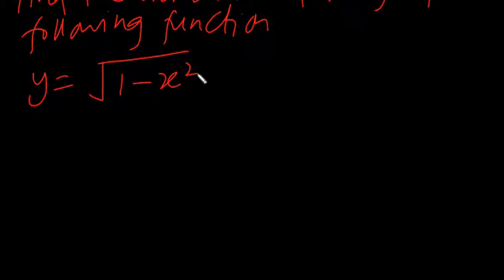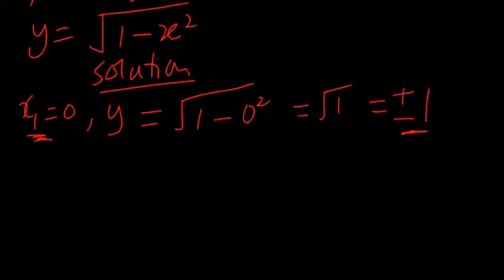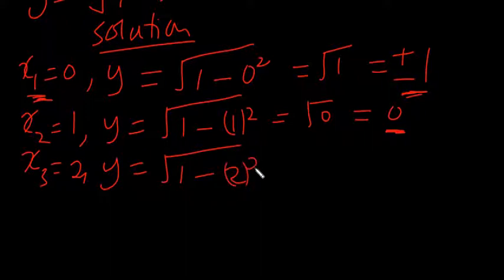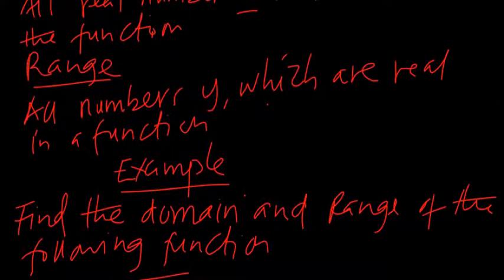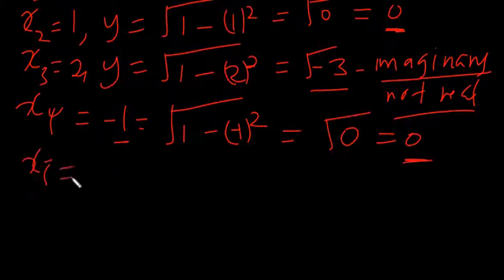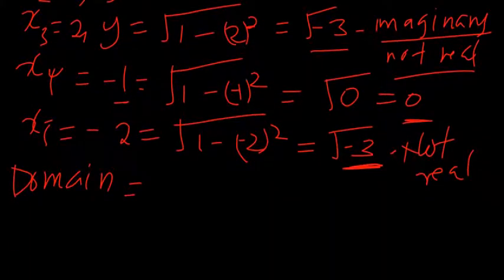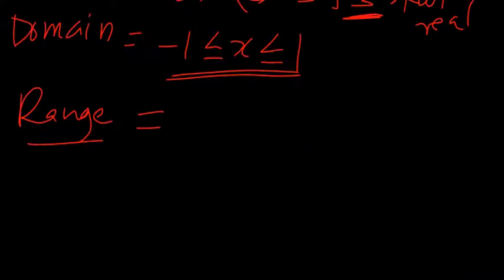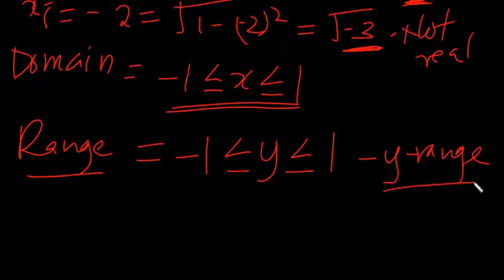Range and Domain of a function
Range and Domain of a function with a well performed example.